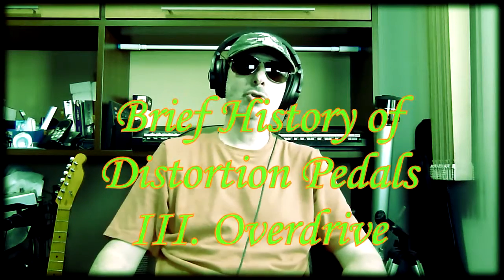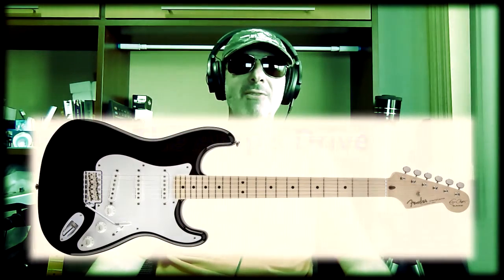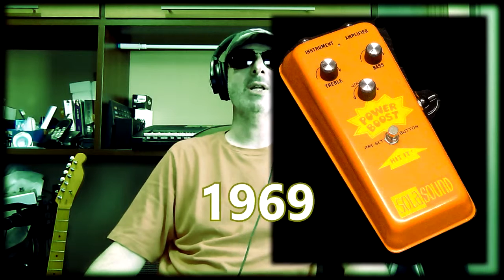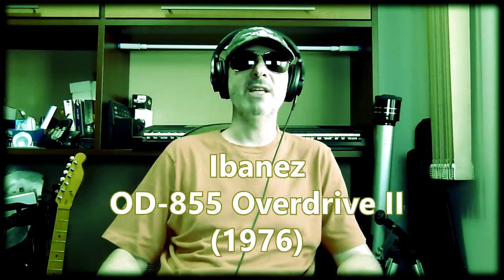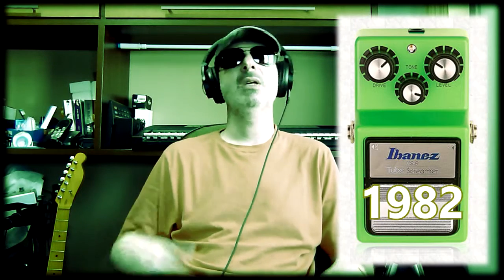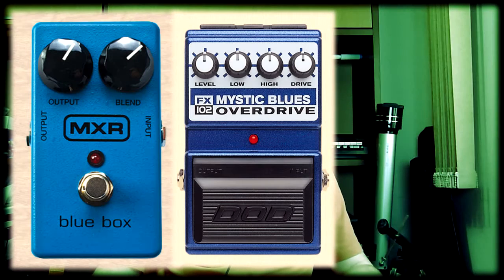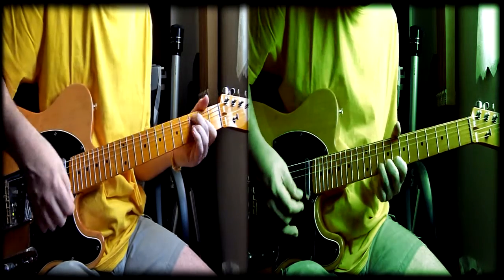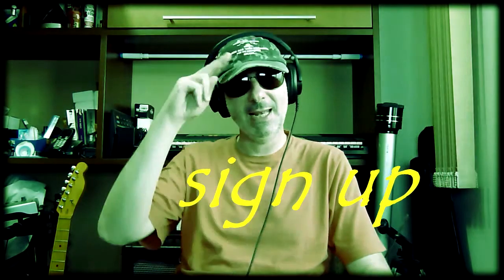Brief History of Distortion Pedals - III. Overdrive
First of all... SORRY FOR MY ENGLISH...
If you don't understand some words I said, you can always ask me, ok?

If you have any comments on the subject to correct something, please let me know.

SRV:
By Scott Newton - - Transferred from en.wikipedia to Commons by Frokor using CommonsHelper., Public Domain,

(LPB-1 from original folder)

Ibanez OD-850 picture by Jojo Jack